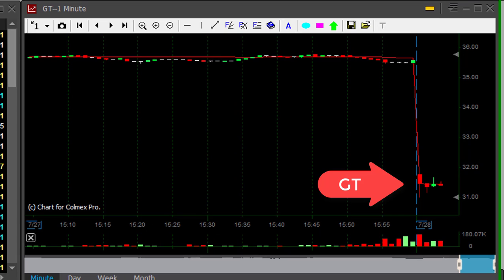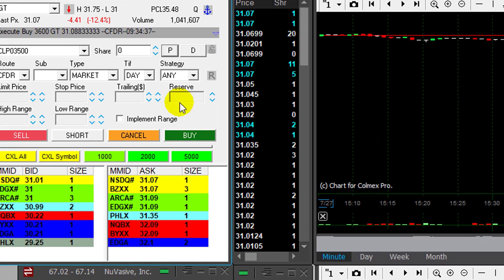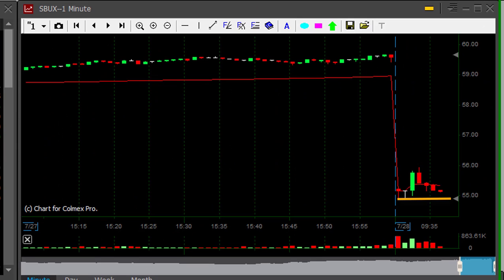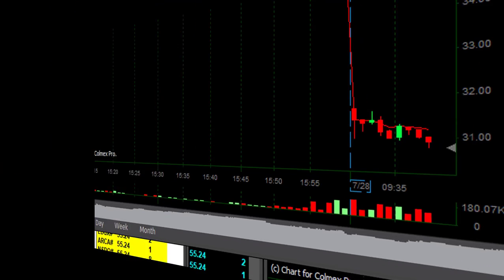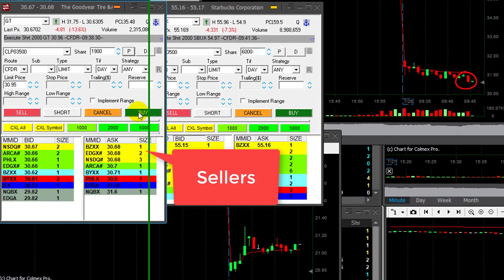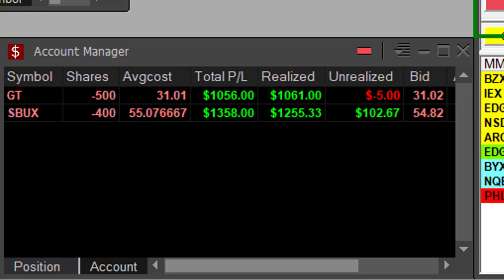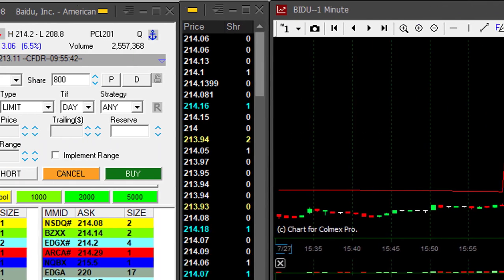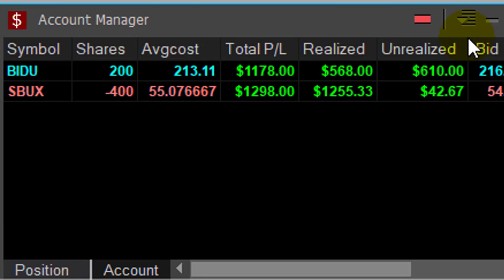Live Day Trading - 4 Trades, $3,000 in Profits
Live Day Trading Stocks - How to make money by day trading stocks -  $3,000 in profits.
Meir Barak day trading live on July 28th. 2017.

Join a FREE 14 day trial in my live Trading Room